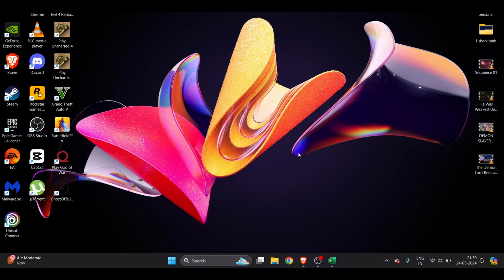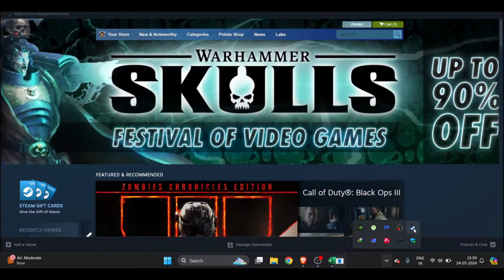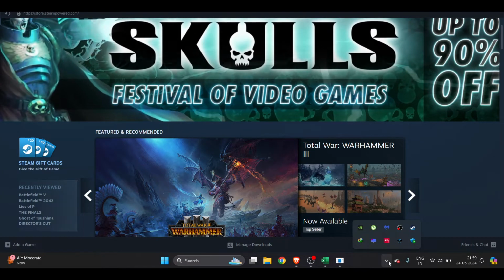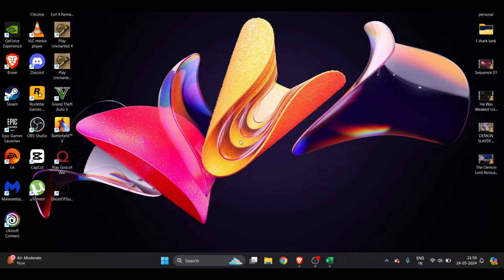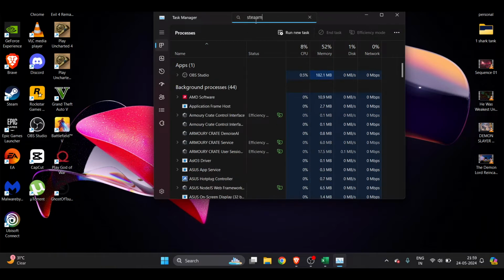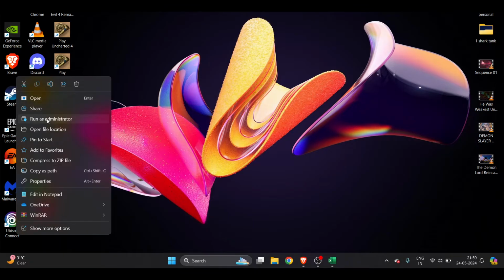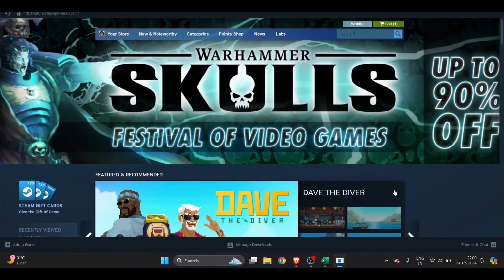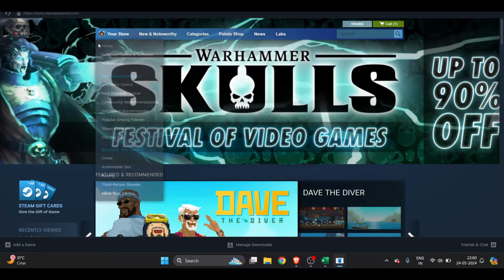HOW TO FIX STEAM NOT OPENING ON WINDOWS 10&11 (2024) FULL GUIDE